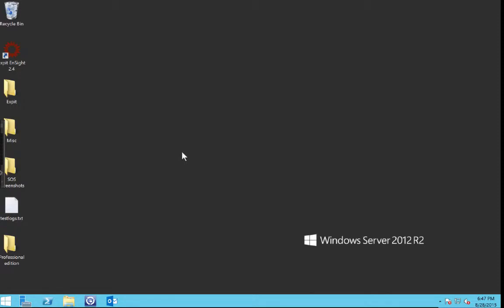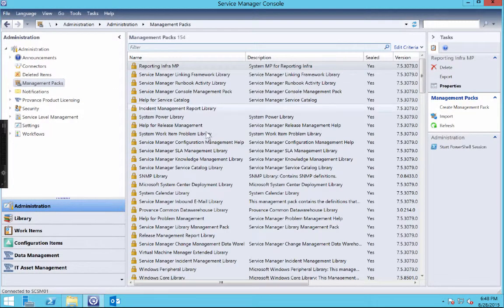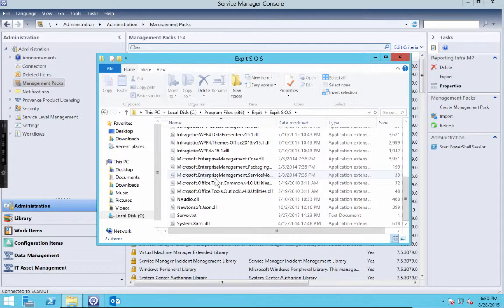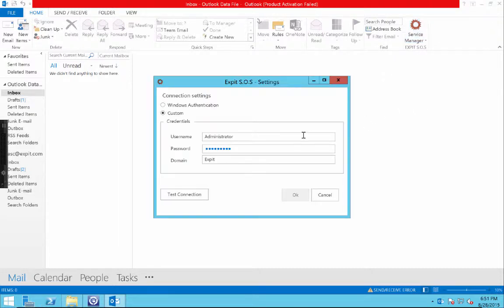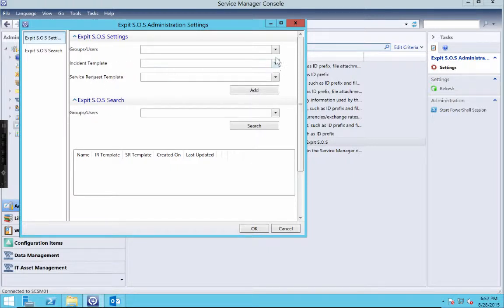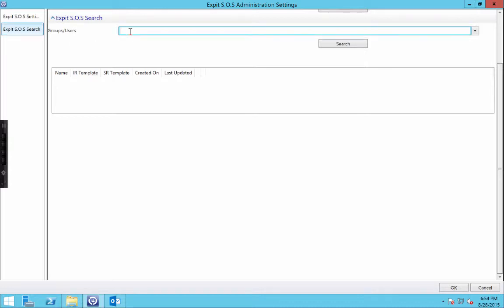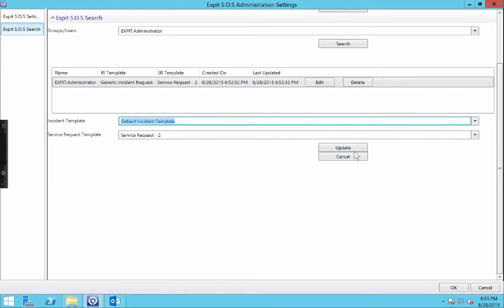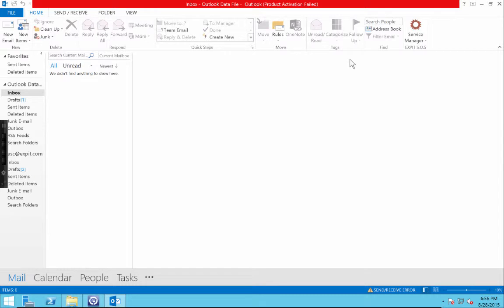Expit S.O.S - Professional Edition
Table of Contents:

02:04 - Marker
02:37 - Marker
02:40 - `